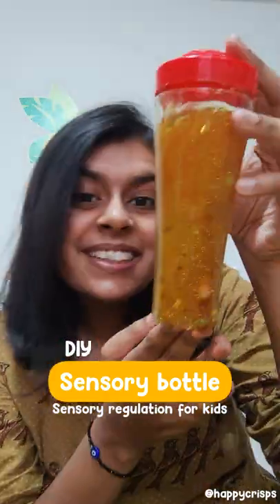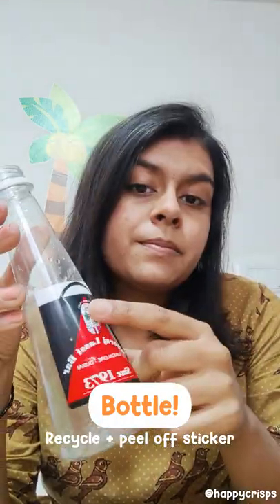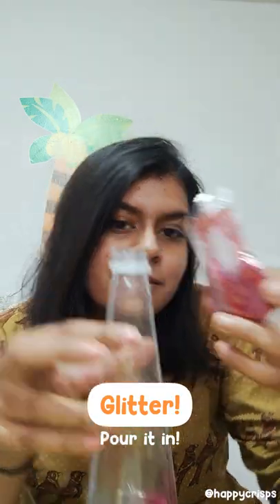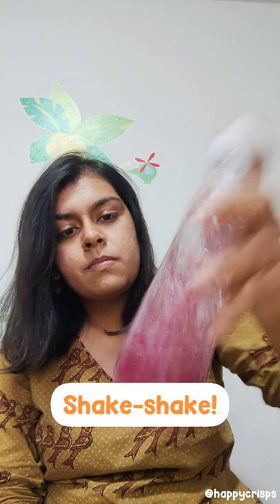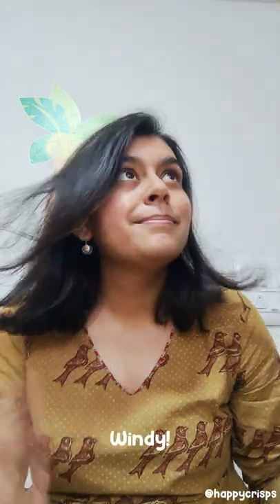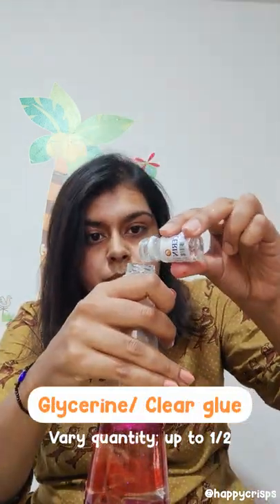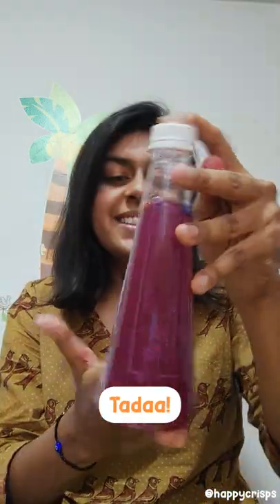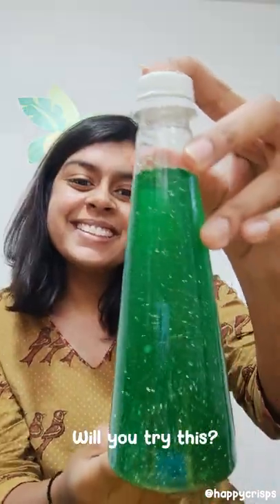DIY Sensory bottle for Speech therapy | Sensory regulation | Sensory play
I'm DIY ing a glitter bottle or a sensory bottle for sensory regulation or a sensory break during speech therapy! It can be used at any time to help your child.
This was super easy to make & I loved the process.
You just need:
🌞Bottles
🌞Hot water
🌞Glitter
🌞Food colouring
🌞Glycerine or clear glue
🌞Optional: Sequins, beads or thermocol balls!
I used glycerine which I bought for Rs. 20/- at a medical shop. Glycerine helps slow down the movement of the glitter!